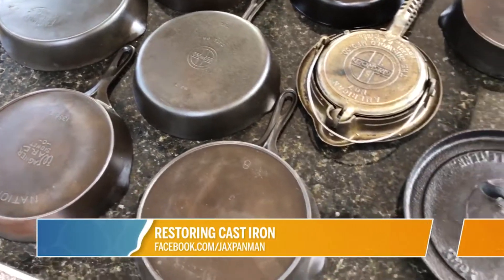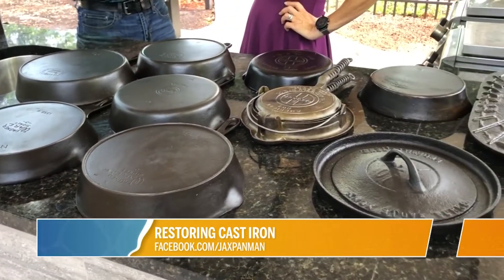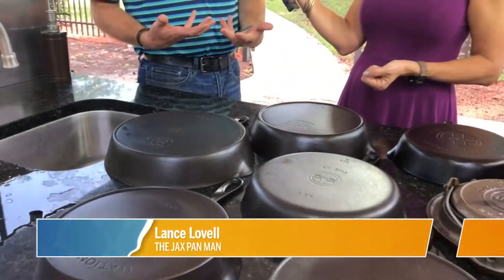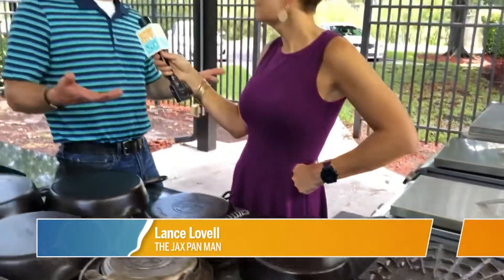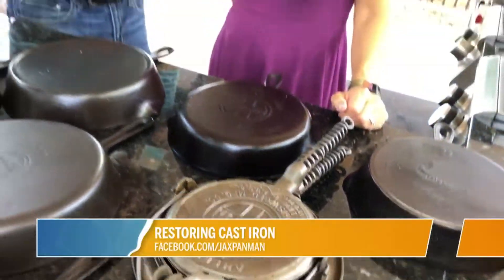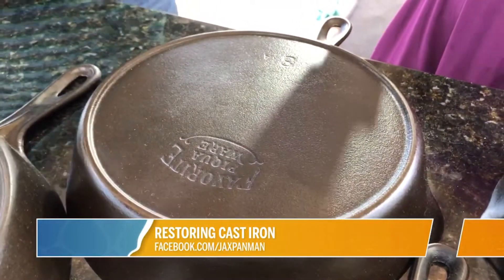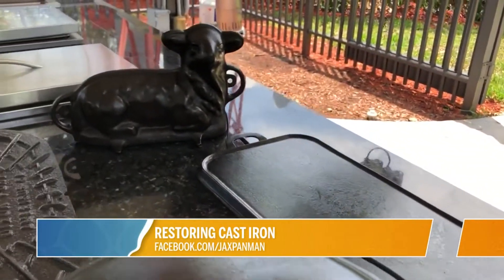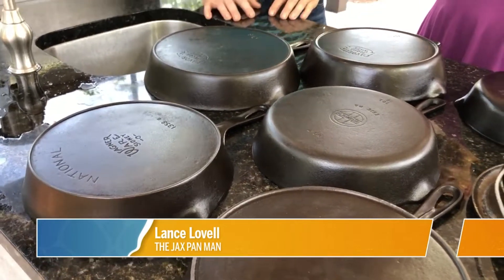Restoring Cast Iron with Jax Pan Man | River City Live